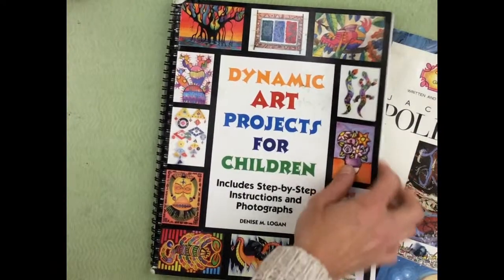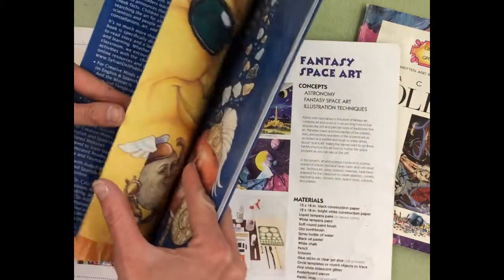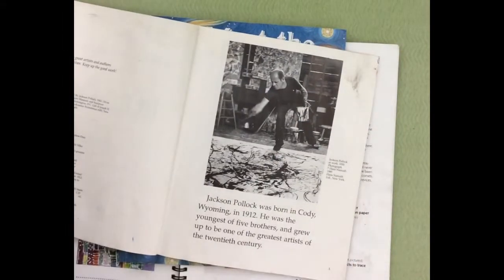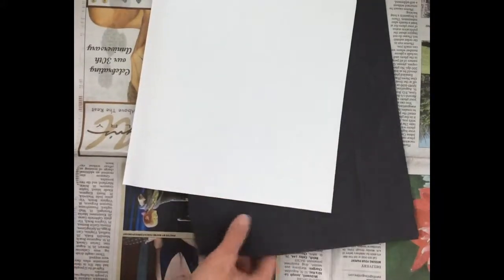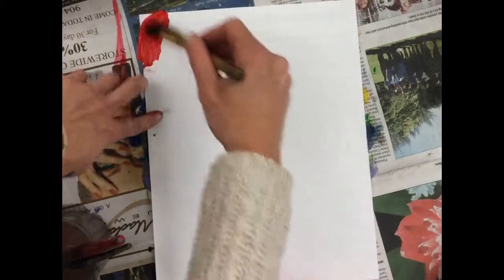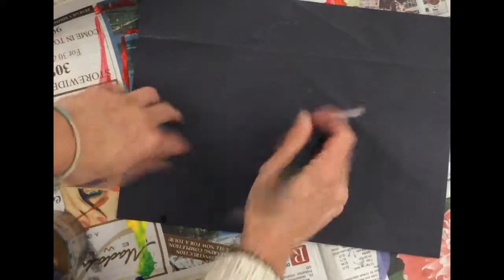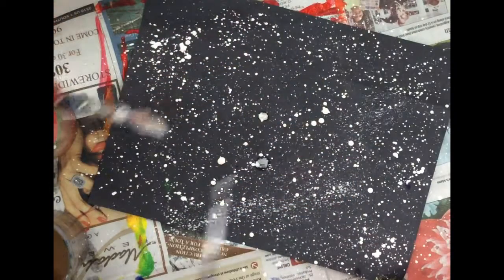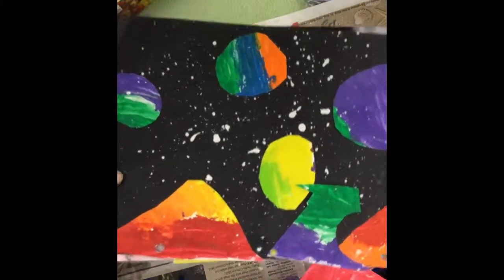STEAM Solar System Splatter Space collage Inspired by Jackson Pollock Kids Art lesson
Action Jackson goes to outer space in this artrageous art lesson!!!  This video will teach you how to create an amazing solar system collage that includes many techniques like splatter painted stars!  This is a super fun multi media mixed media art lesson that I do with my third graders and they always turn out amazing.  We read the awesome book, Meet the Planets- which has BEAUTIFUL illustrations of the planets.  Then we study the artist of the month for January, Jackson Pollock.  Students get two pieces of paper- one white for their planets and one black piece of construction paper for the sky/ space.  Students paint the white paper first using tempera or acylic paint.  They can use any and all colors they want as long as they fill the entire page and cover all the white space.  This must be done with a large paintbrush and quickly so they can lay down plastic wrap on top of the paint so that it creates the realistic planet texture on the paper.  The effect is awesome because it creates craters and mounds.  Then while that paper dries, students get two paint brushes and black paper.  They water down the tempera or acylic paint and splatter their stars by tapping their two paintbrushes together over their paper.  This is SO much fun but can also get pretty messy so I make sure they prepare and cover their table.   After the white paper dries, the students draw or trace different circle shapes to cut out for their planets.  Finally they glue their planets to the black paper and can get creative by adding all kinds of other details like space ships or aliens.